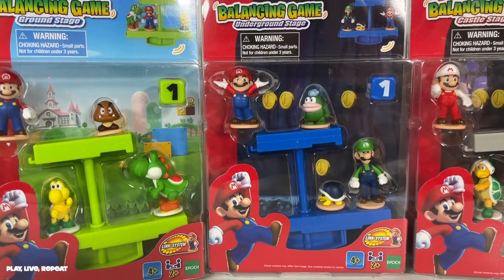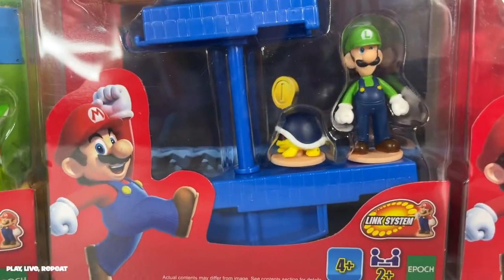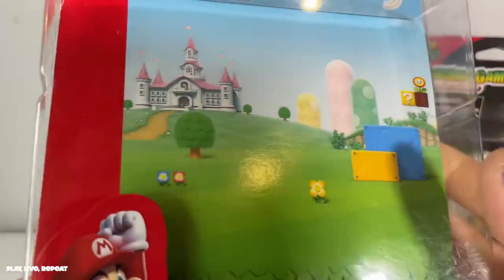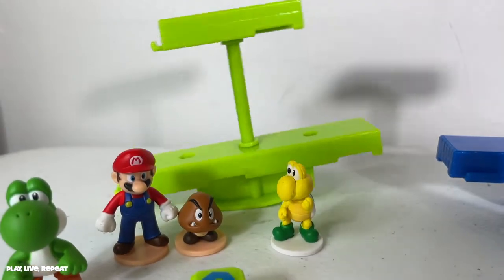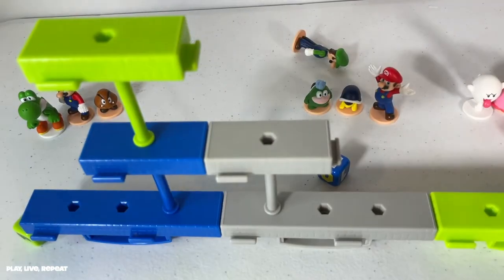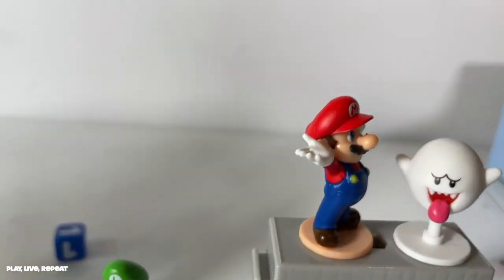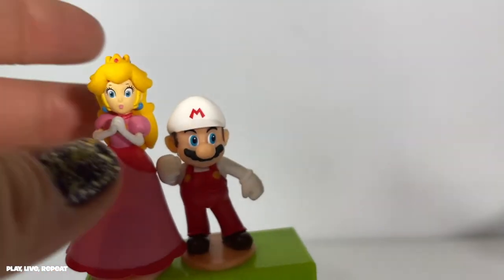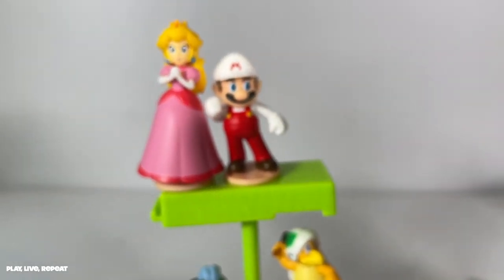Super Mario Bros Balancing Game Unboxing + How To Play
Each themed set (ground, underground, and castle) each comes with color-coded balancing beams, die, and characters. You can take all three sets and link them up to create a cool balancing act and to make the gameplay slightly trickier. The object of the game is to continually move the figures without having any of them fall. If you do, guess what, you're out of lives! Epoch $12.99 each | Amazon each theme varies Ground | Underground | Castle or buy all three for $39.99

(ad link)

Thank you so much to Epoch for sending us this amazing collection of toys!